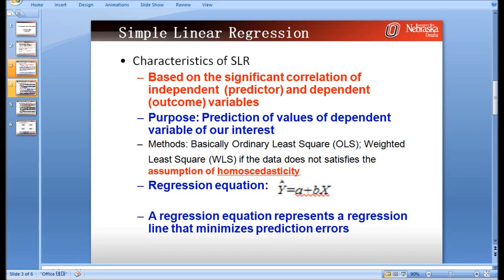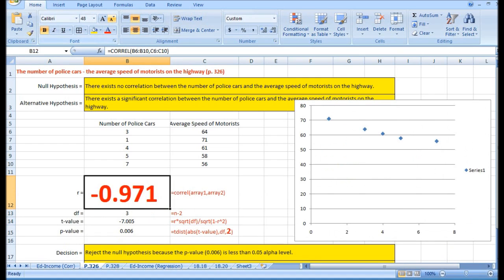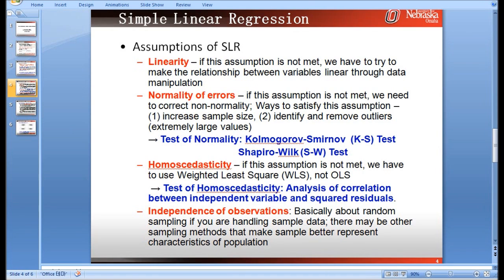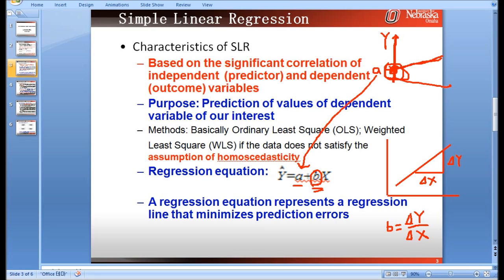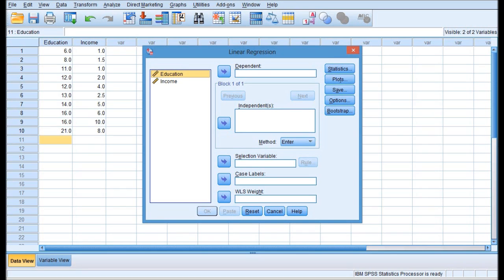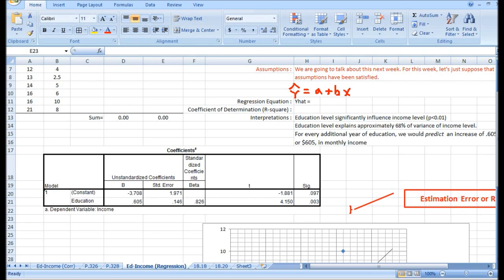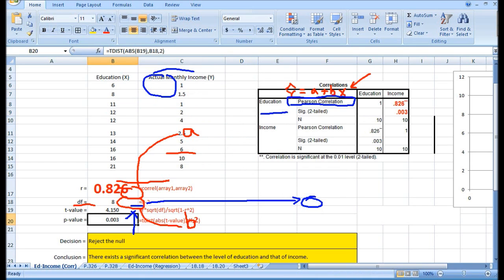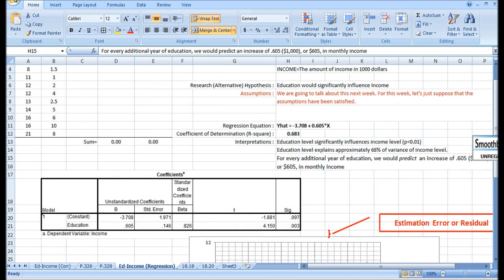SLR 1 Getting a Regression Equation